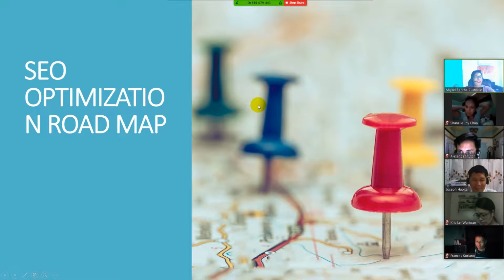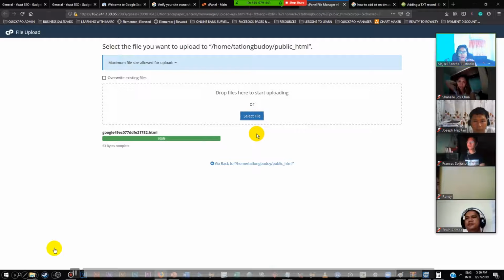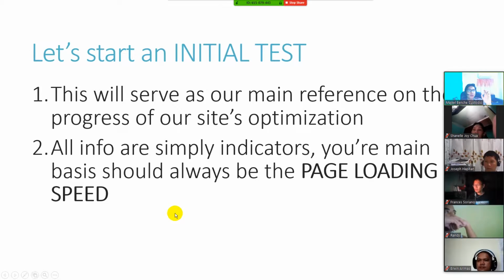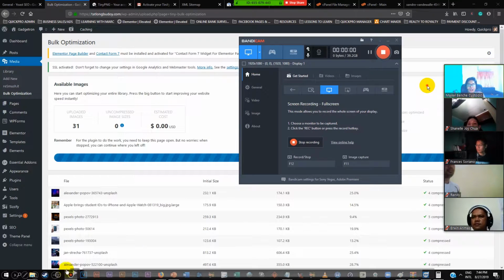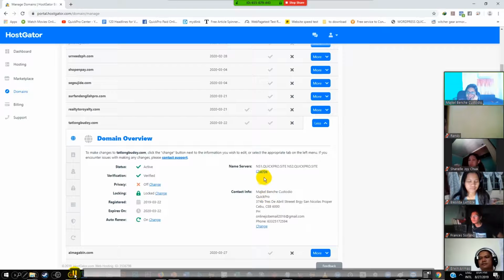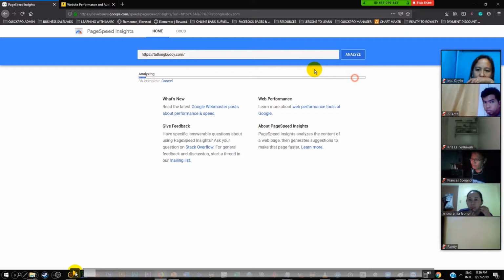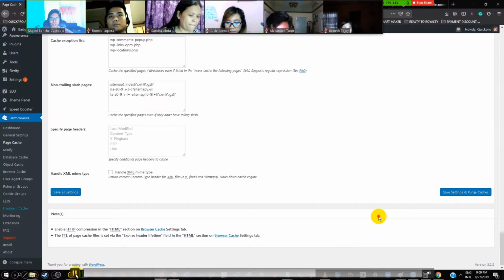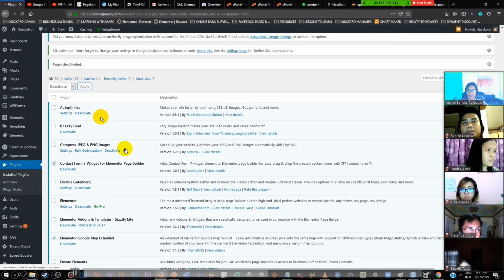SEO TUTORIAL 2 (On-Page SEO)